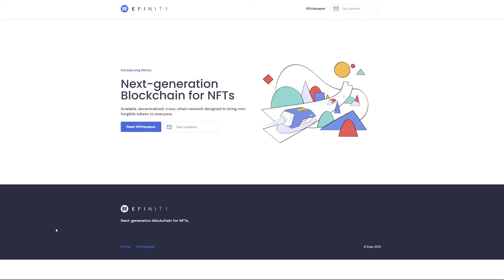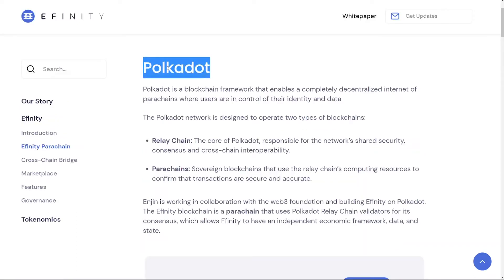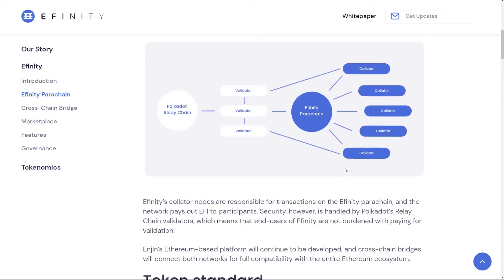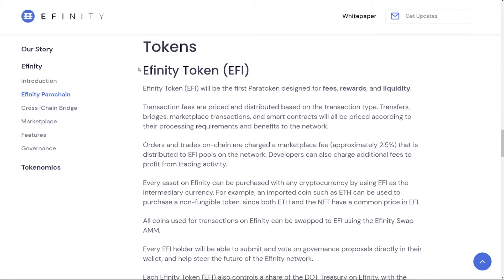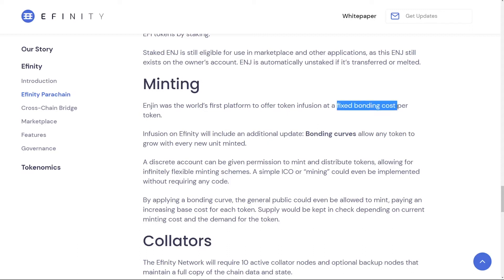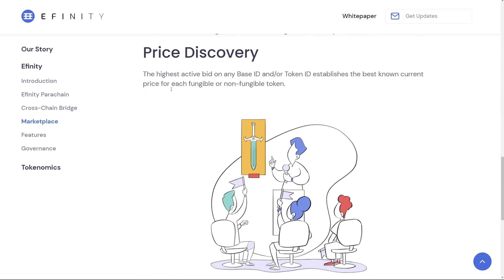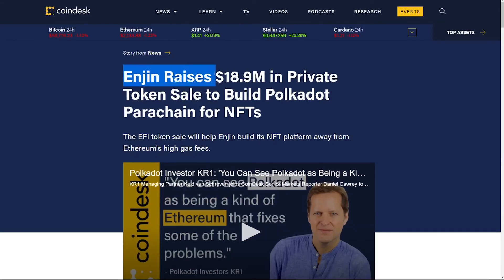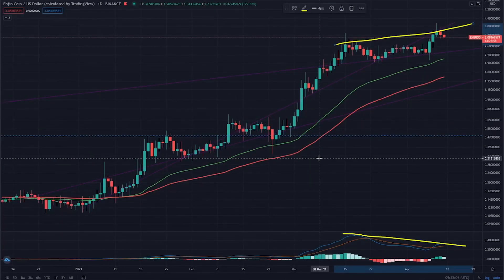New Blockchain For NFTs?? 🏆 | What Is Efinity & EFI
In today's video I give an overview on the Enjin's new blockchain for NFTs in the works - Efinity. Will this finally give us the low gas alternative to Ethereum?